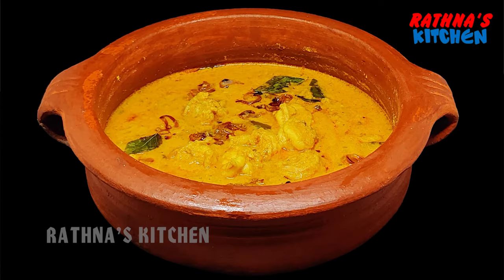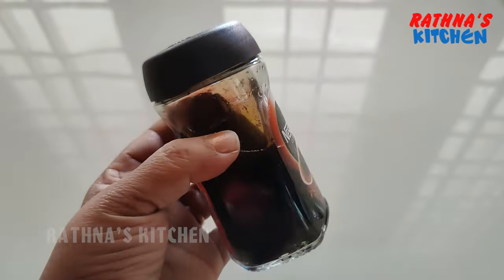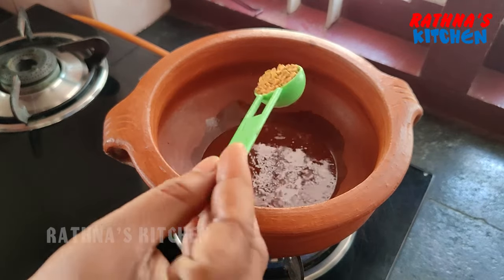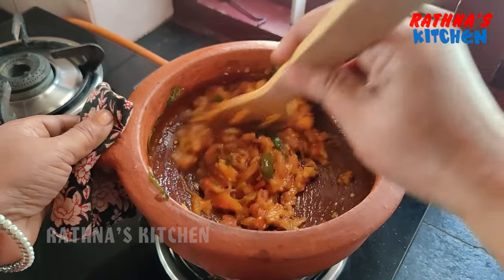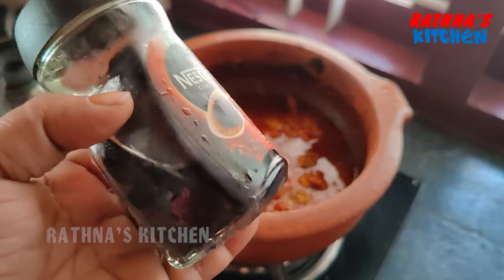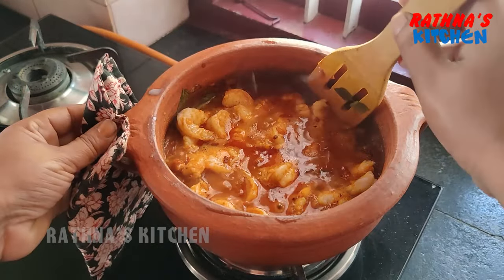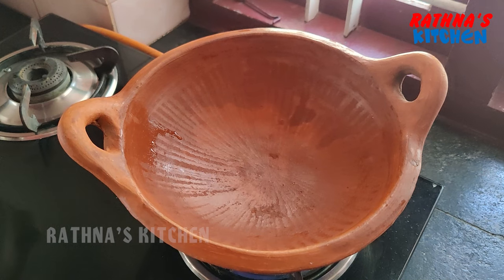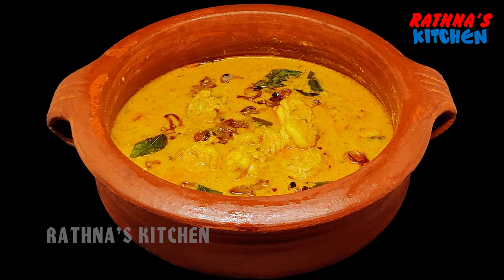തേങ്ങ അരച്ച ചെമ്മീൻ കറി /KERALA STYLE PRAWNS CURRY/SHRIMP RECIPE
1.Prawns=1/2 kg
2.Coconut oil
3.Shallots=10  +  10
4.Chopped ginger=1 tbsp
5.Green chilli=2
6.Tomato=3 (small size)
7.Curry leaves
8.Turmeric powder=1/2 tsp
9.Kashmiri chilli powder=1 tsp
10.Red chilli powder=1 tsp
11.Gambooge water (kudam puli)= 1/2 cup     (3)
12.Greated coconut=1 cup
13.Water=1   1/2   cup
14.Salt=as needed
15.Fenugreek=1 tsp
തേങ്ങ അരച്ച അയല കറി / THENGA ARACHA AYALA(MACKERELFISH) CURRY / KERALA STYLE NADAN FISH CURRY
തേങ്ങാപ്പാലും , കുടംപുളിയുമിട്ട മീൻ കറി / തിലോപ്പിയ മീൻ കറി / TILAPIA FISH CURRY IN KERALA STYLE

മത്തി (ചാള )പൊരിച്ചത് /KERALA STYLE SARDINE FRY/മത്തി വറുത്തത്

മത്തി (ചാള) വറ്റിച്ചത്‌ / SARDINE CURRY IN KERALA STYLE / NADAN MATHI VATTICHATHU

CD മുള്ളൻ ഫ്രൈ /ആവോലി മുള്ളൻ പൊരിച്ചത് / KERALA STYLE MULLAN FRY

ചെമ്മീൻ (കൊഞ്ചു)പൊരിച്ചത് / PRAWNS FRY / CHEMMEEN PORICHATHU

സിൽവർ ആവോലി പൊരിച്ചത് / POMFRET FRY IN KERALA STYLE / AVOLI PORICHATH

ഉണക്ക മാന്തൾ വറ്റിച്ചത് / ഉണക്ക മാന്തൾ കറി (നാടൻ രീതിയിൽ )/ DRY SOLE FISH CURRY/

കല്ലുമ്മക്കായ ഡ്രൈ ഫ്രൈ /MUSSELS DRY FRY / KALLUMMAKKAYA DRY FRY

നെത്തോലി (കൊഴുവ) പൊരിച്ചത് /ANCHOVY FRY/NETHOLI(KOZHUVA)FRY

അയല പൊരിച്ചത് / AYALA FRY / MACREL FISH FRY

വറുത്തരച്ച ചെമ്മീൻ കറി/VARUTHARACHA CHEMMEEN CURRY/KERALA PRAWNS CURRY,

FISH FRY CHEMBALLI/ചെമ്പല്ലി പൊരിച്ചത് /(RED SNAPPER MARINE FISH)

തേങ്ങഅരച്ച മത്തി( ചാള )കറി/THENGA ARACHA MATHI (SARDINE)CURRY/KERALA STYLE NADAN FISH CURRY

പച്ചമാന്തളും ,മാങ്ങയും മുളകിട്ടത് / SOLE FISH CURRY IN KERALA STYLE/MANTHAL (NANGU) MULAKITTATHU